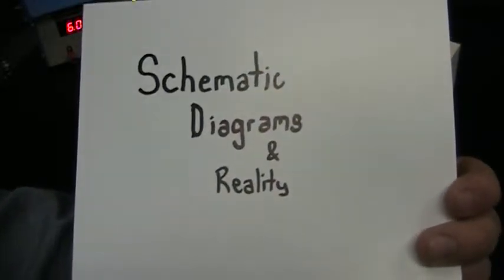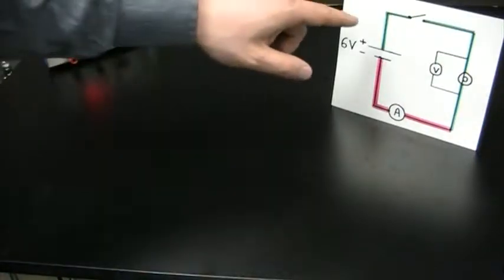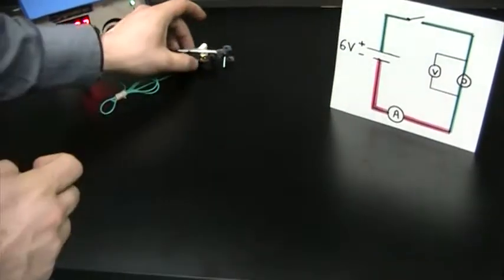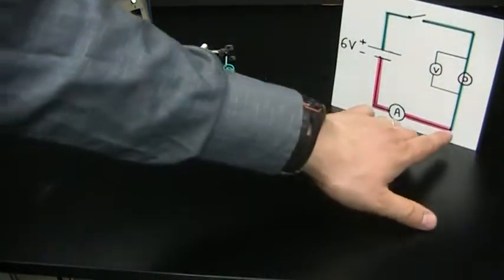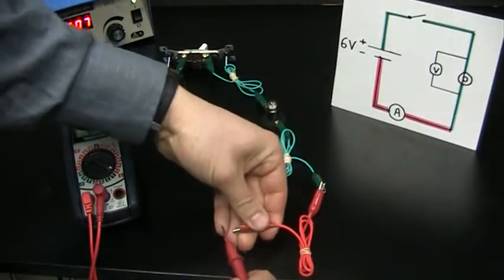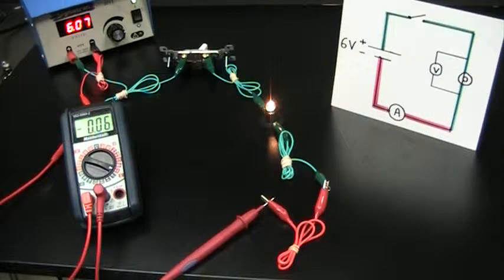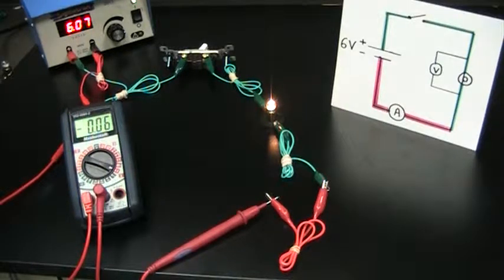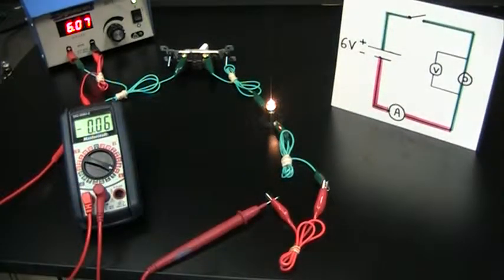Schematics and reality I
The first of three videos to show how to go between schematic diagrams and reality.